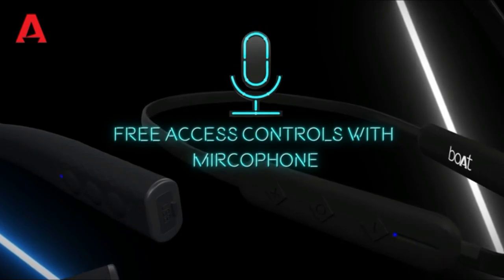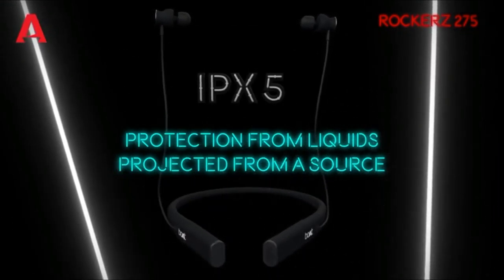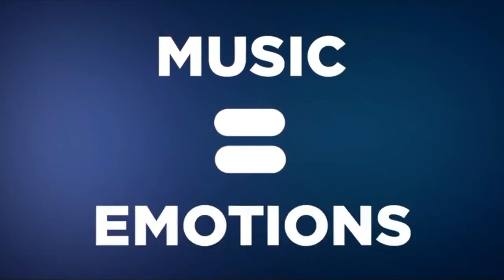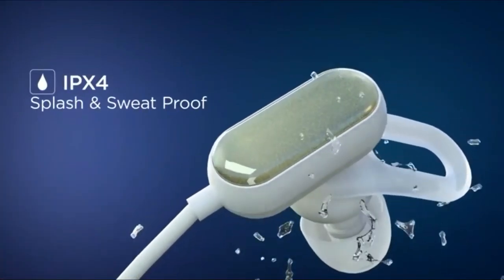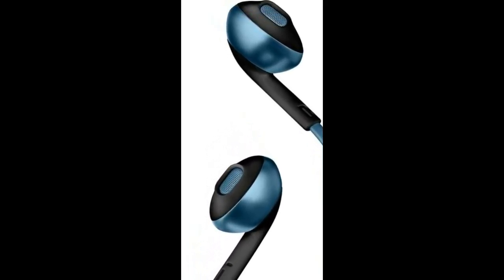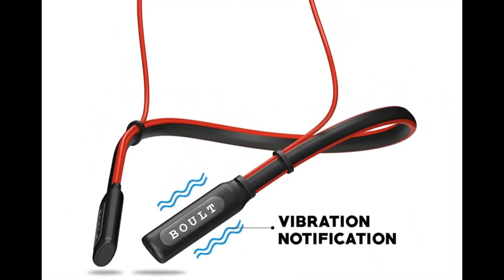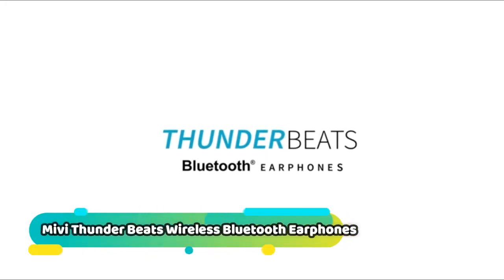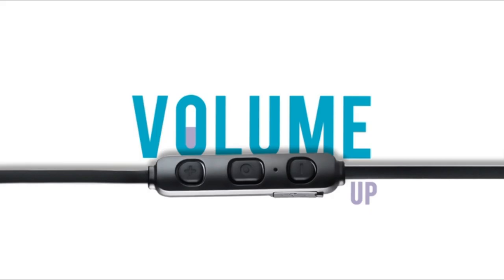Top Sport Bluetooth Wireless Earphones Under Rs. 2000 Malayalam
Top Sport Bluetooth Wireless Earphones Under Rs. 2000